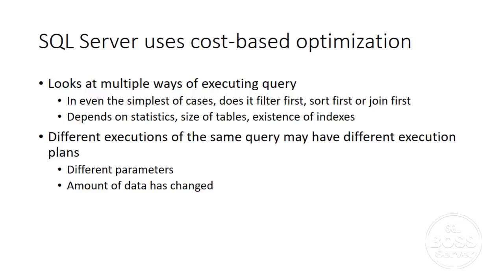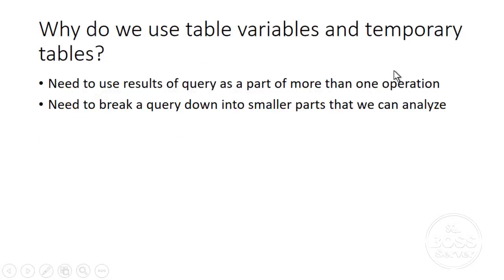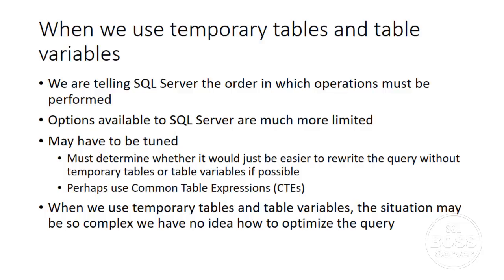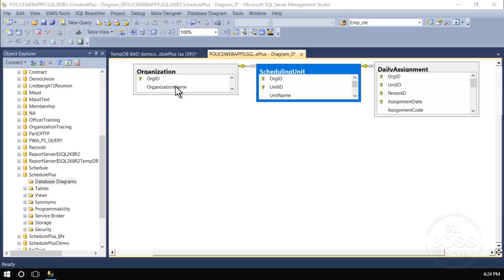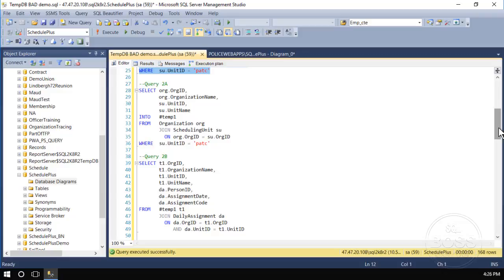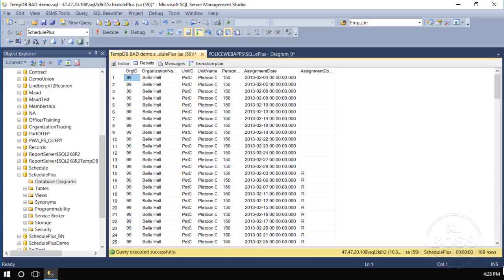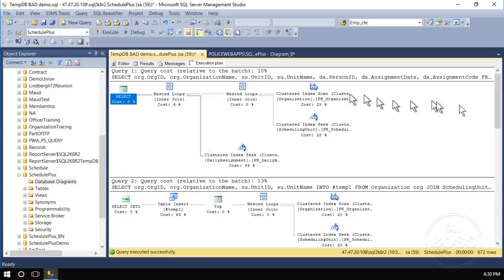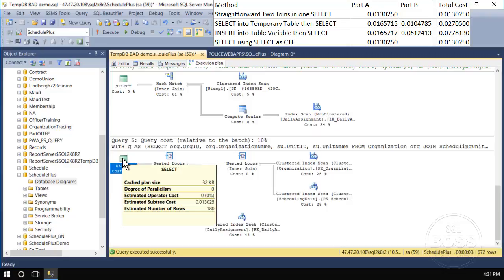Cost of Using Temp Tables and Table Variables -- SQL Server BOSS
These will help the channel appear more often in search requests and suggested videos.

The discussion of this topic is usually about comparing temporary tables with table variables, but by using either of them, we may be depriving the optimizer from giving us a good execution plan.